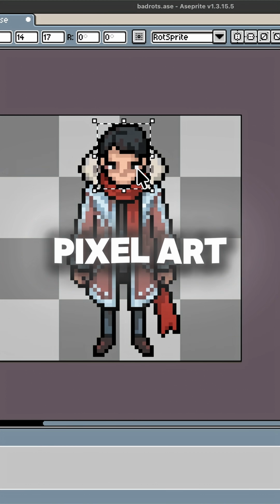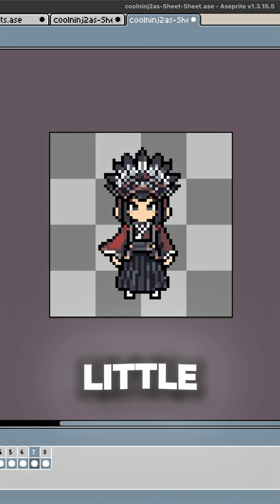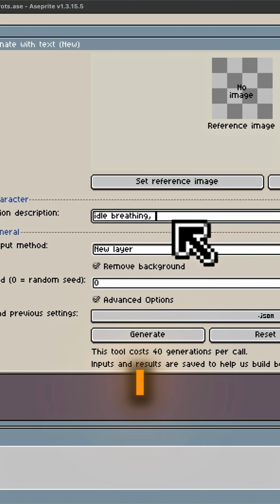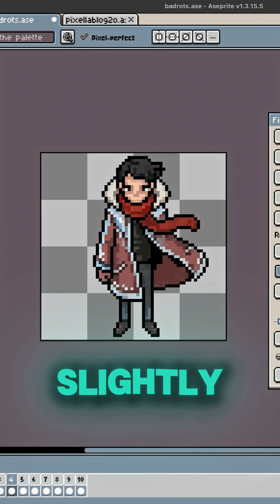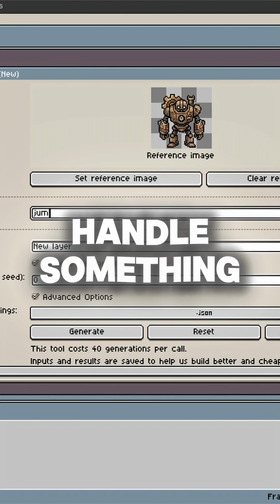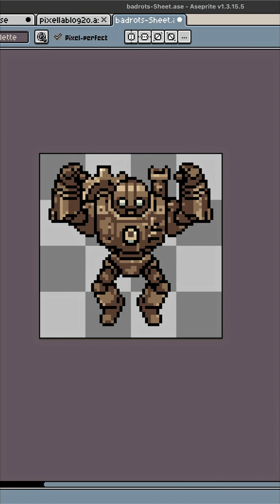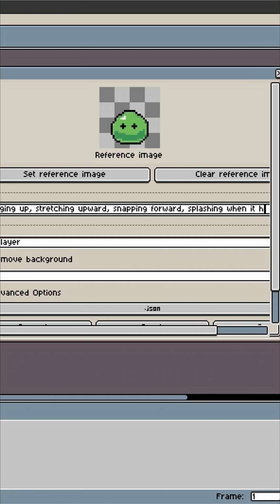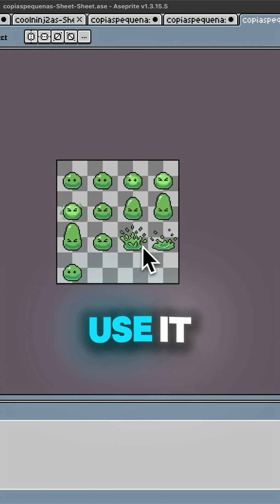Bringing life to pixel art sprites with PixelLab!